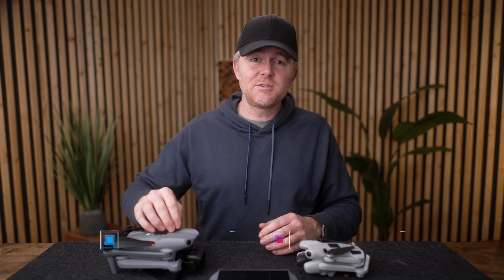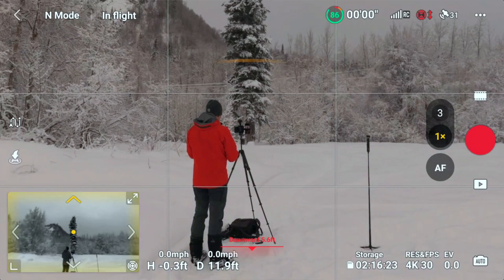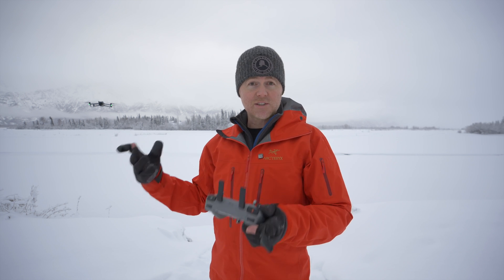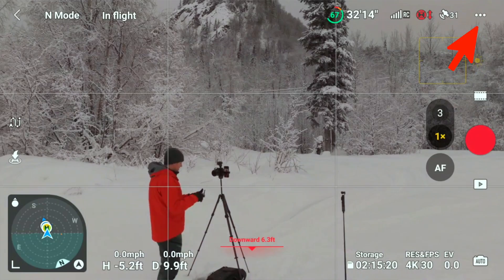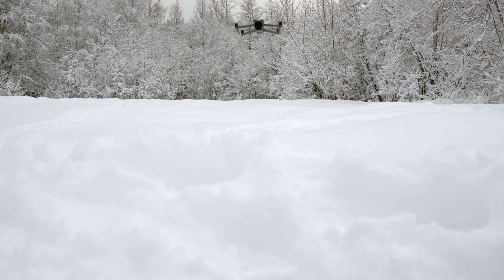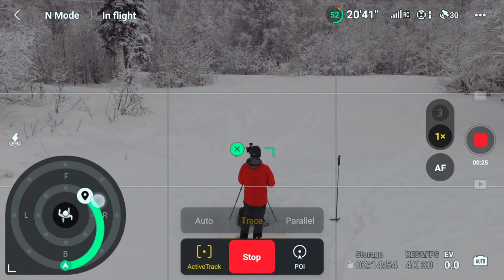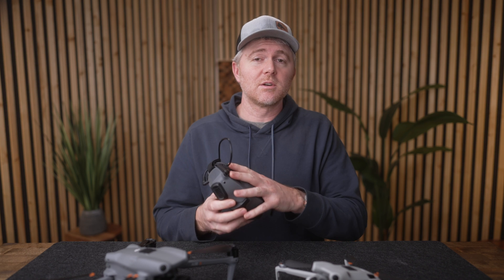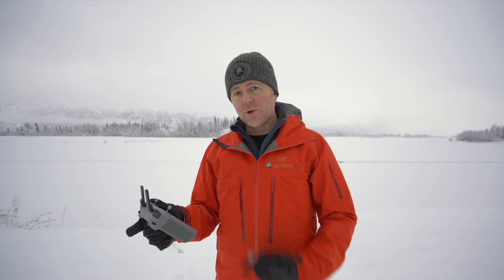DJI Air 3 and Mini 4 Pro Firmware Update This is a BIG ONE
DJI just released a HUGE firmware update for the DJI Air 3 and the DJI Mini 4 Pro. This firmware update adds vision assist  to both drones, new Active Track features and the ability to connect to the DJI Goggles 2.

00:00 Intro
00:19 Vision Assist
02:48 Visual Positioning and Downward Obstacle Avoidance
05:11 Active Track Improvements and new features
07:07 Goggle and Motion Controller Support
07:39 New photo features on the Air 3
08:39 Outro